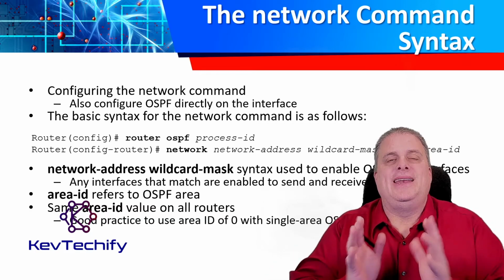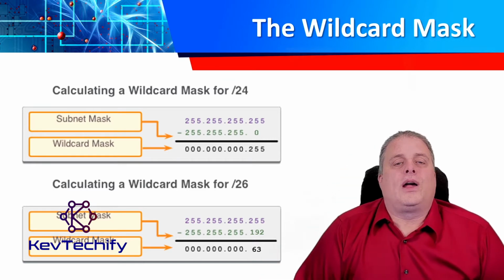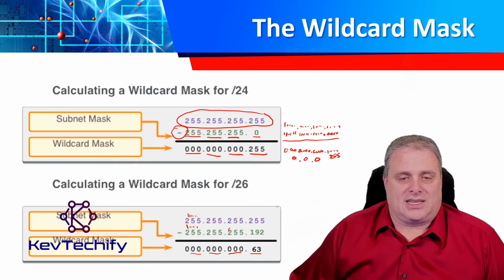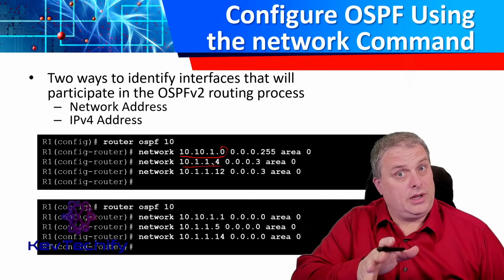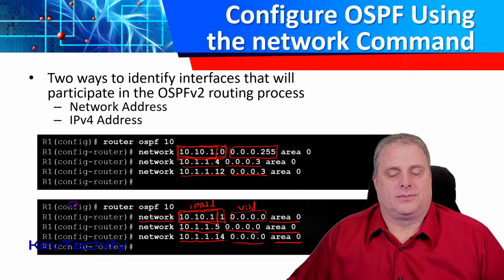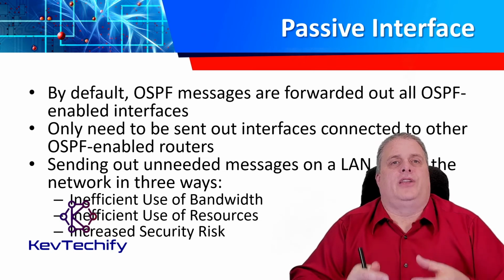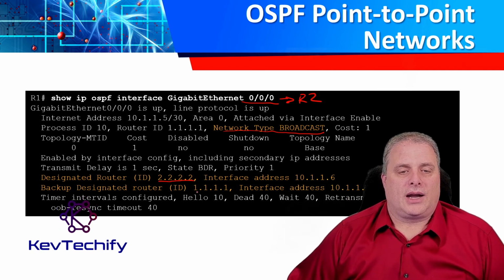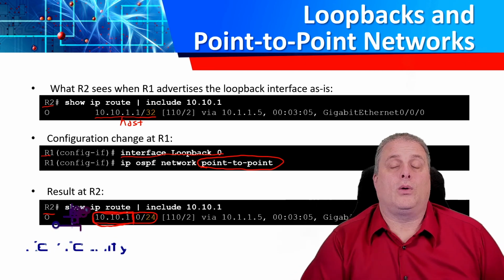Point-to-Point OSPF Networks - Single-Area OSPFv2 Configuration - ENSA - KevTechify | vid 5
In this episode we are going to look at Point-to-Point OSPF Networks.

We will be discussing The network Command Syntax, The Wildcard Mask, Configure OSPF Using the network Command, Configure OSPF Using the ip ospf Command, Passive Interface, Configure Passive Interfaces, OSPF Point-to-Point Networks, and Loopbacks and Point-to-Point Networks.

Episode 2 - Single-Area OSPFv2 Configuration
Part B - Point-to-Point OSPF Networks
Video Number: 5